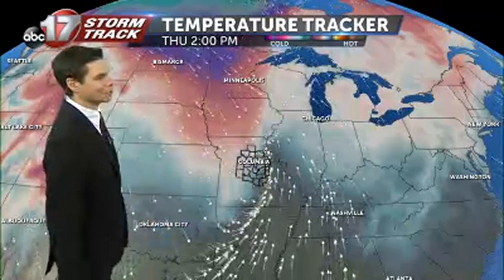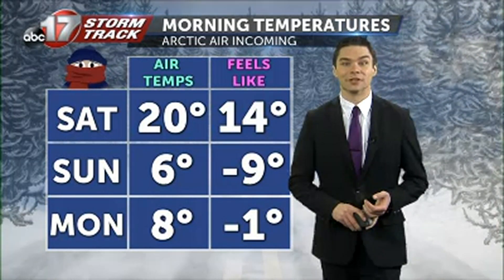February 2nd Morning Weather Video